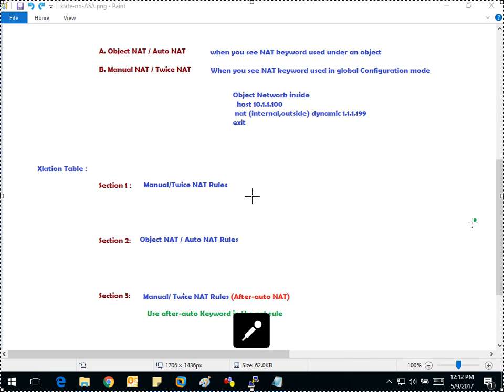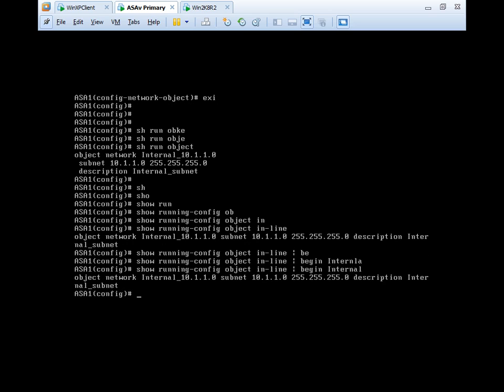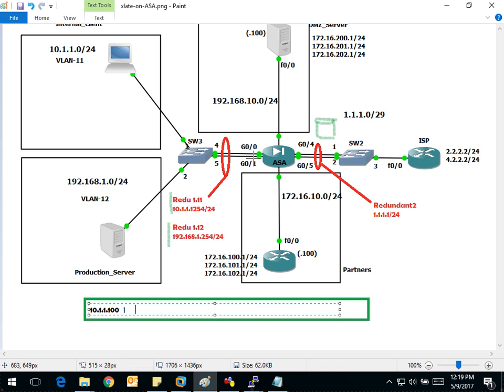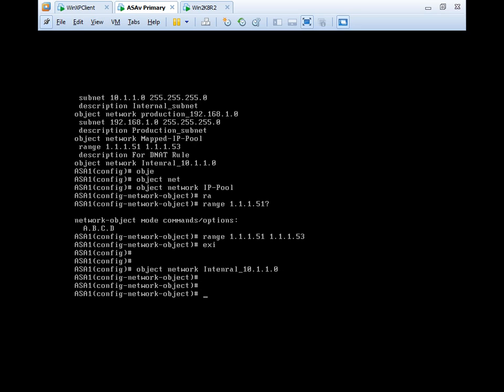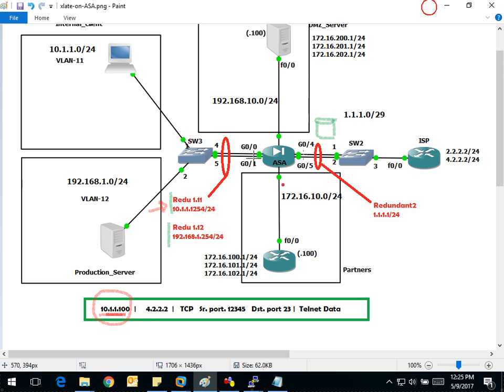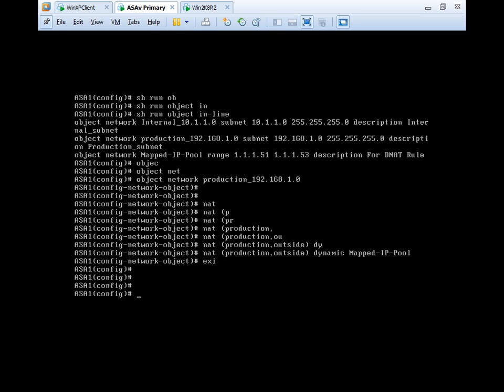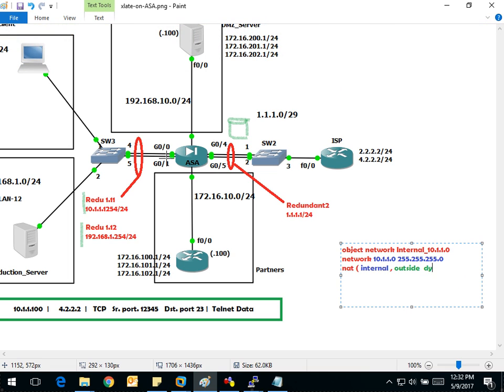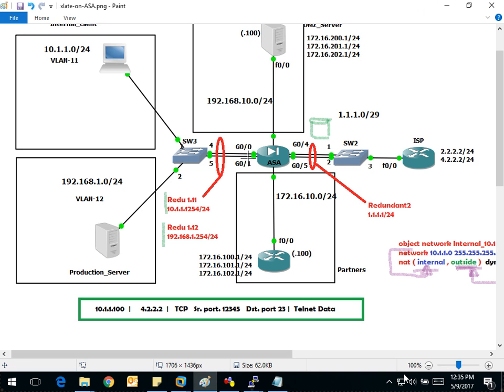CCIE Security Ver. 5- Section 1- Cisco ASA-9.6.1 - Part-4 -Dynamic NAT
This video covers is continuation of Part-3 video of this ASA Series.
Learn How to configure Auto-NAT Rule
Configure Dynamic NAT & Dynamic PAT Using Auto-NAT Rule (Section 2)

Next Video part 5 on Dynamic NAT & PAT Combination using Manual NAT Rule.